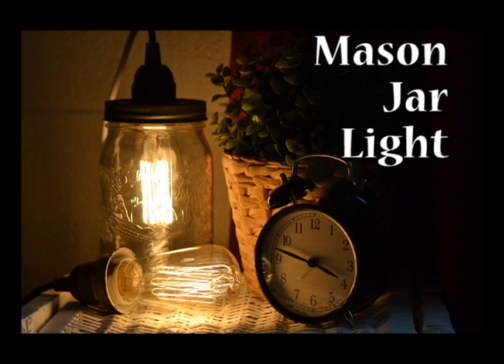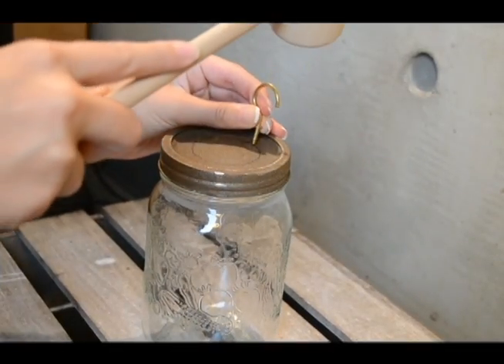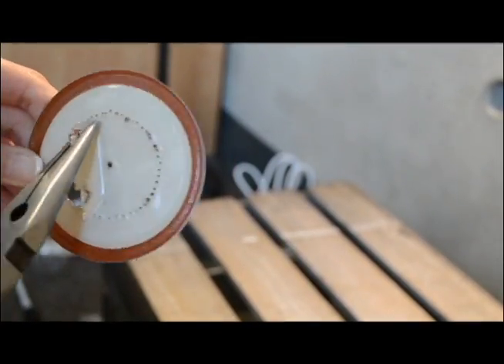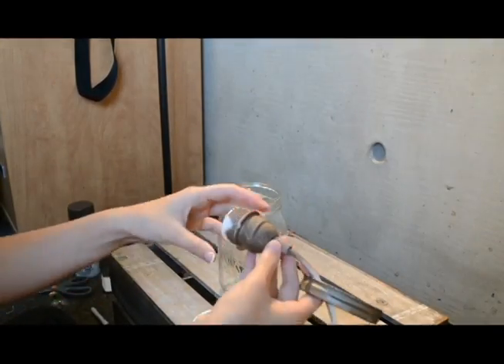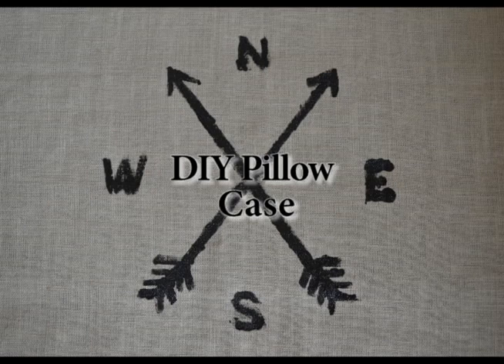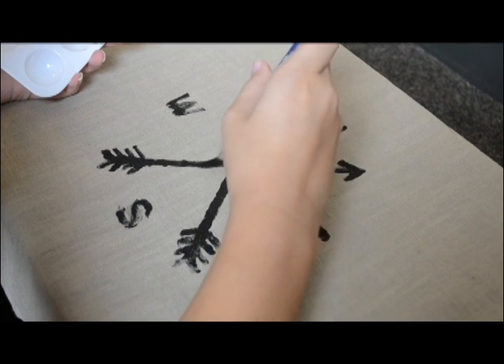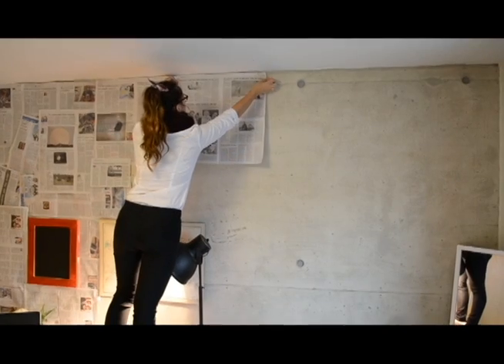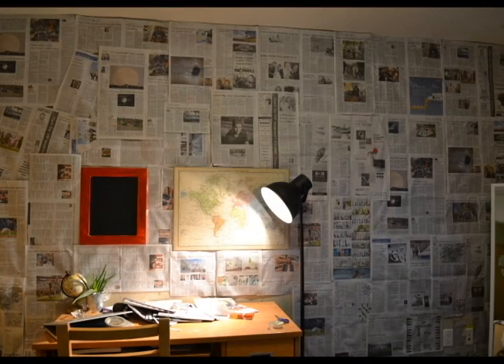DIY Series | Inexpensive DIY’s for your Dorm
Calling all DIY designer bugs! If you love a good DIY then you will love these three fun and inexpensive DIY’s. They are perfect for dorm rooms or even your bedroom at home.

Happy Decorating :)